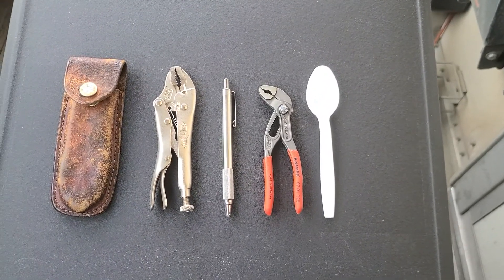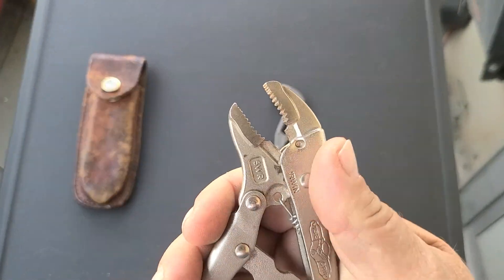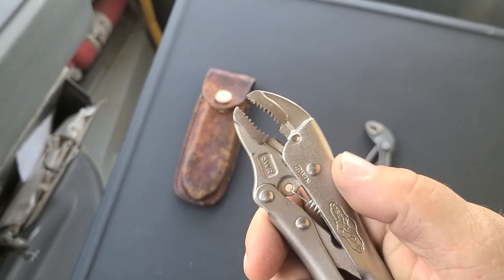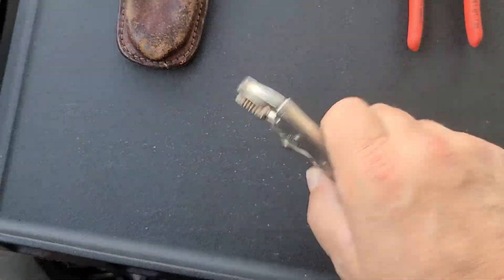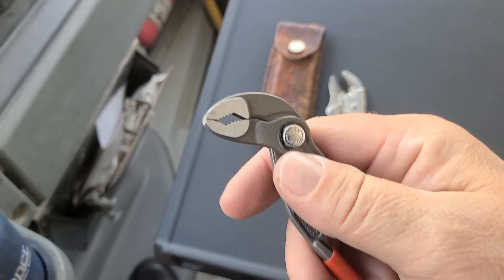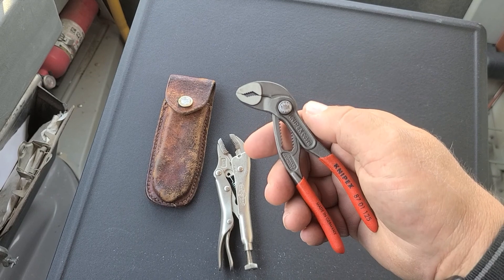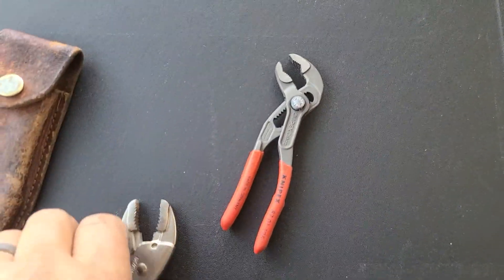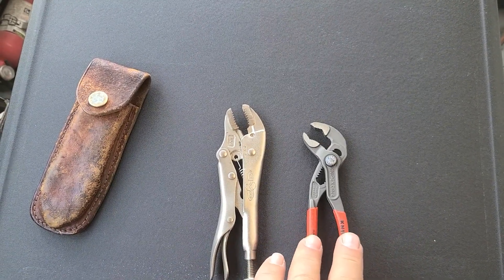knipex vs vise grips